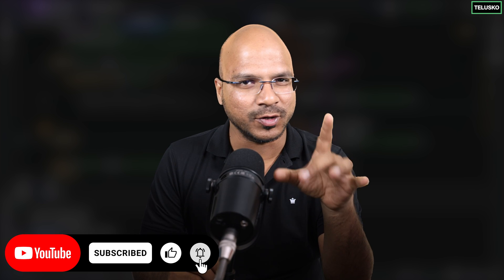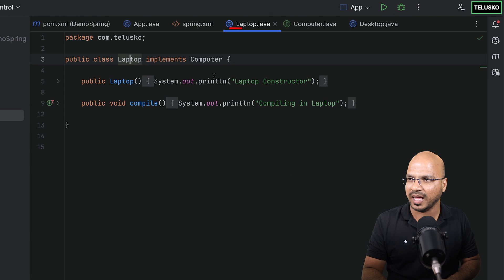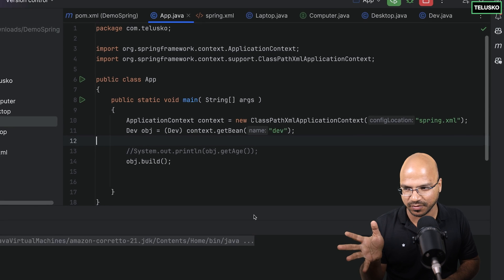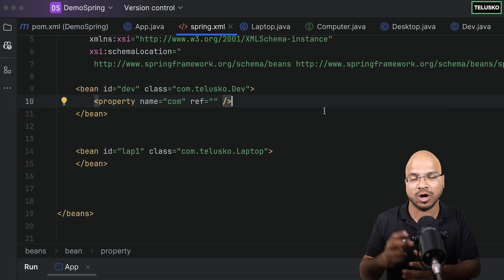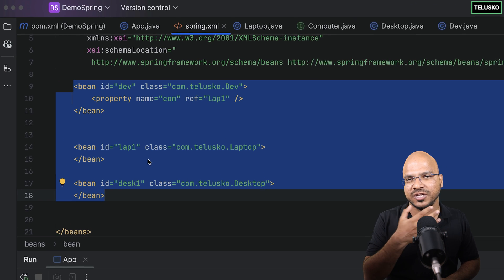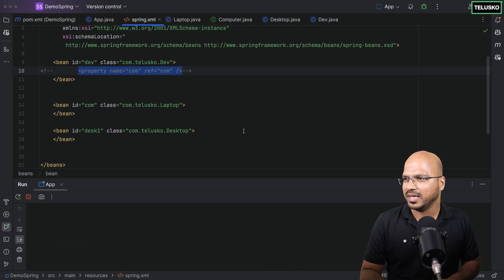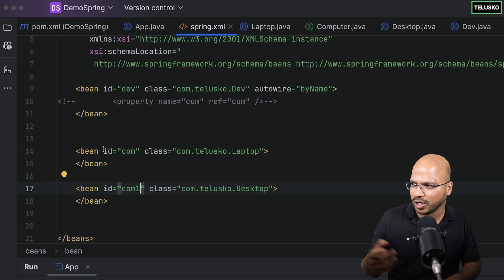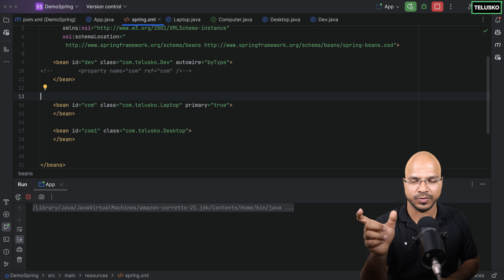#11 Autowire in Spring